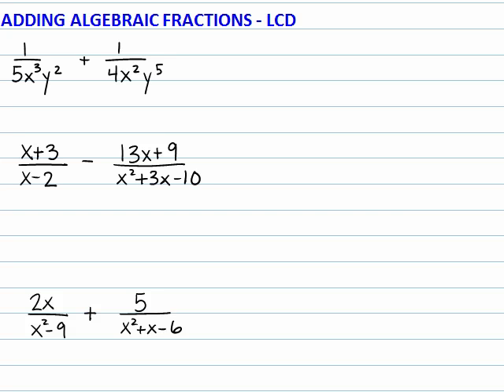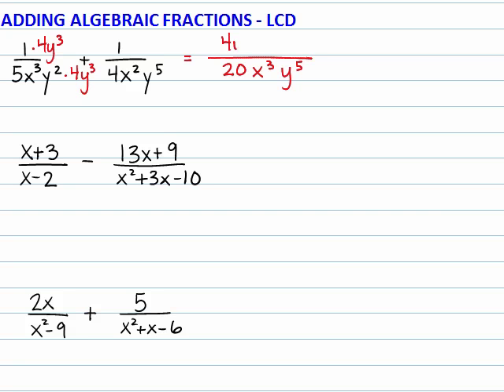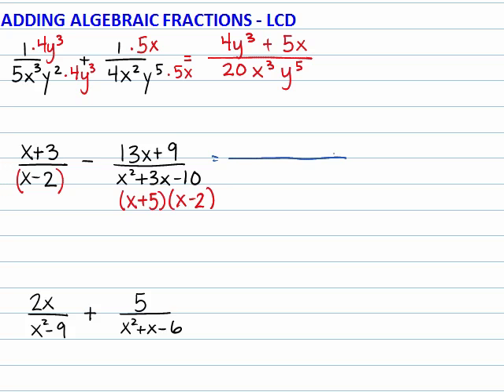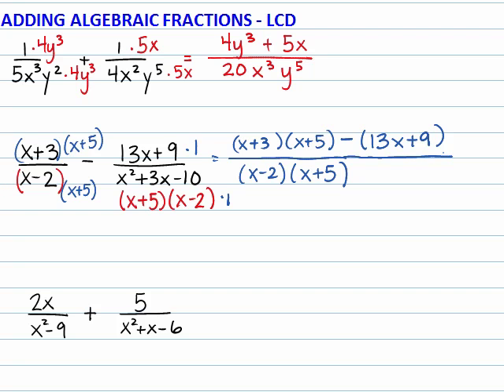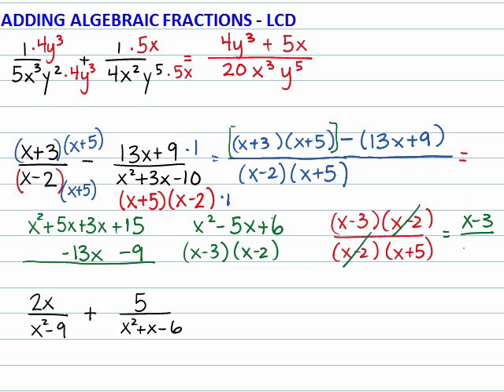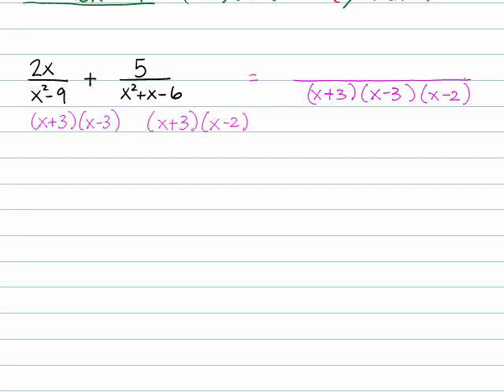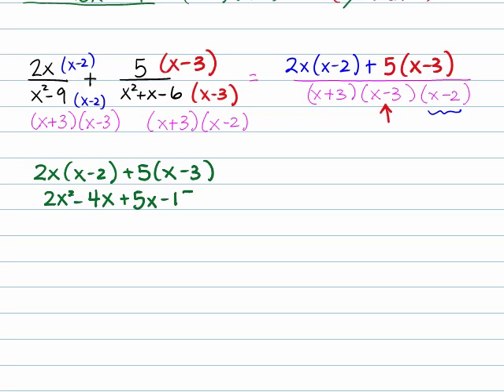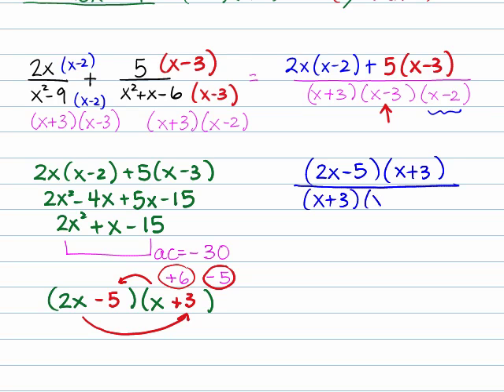LCD 02 Add Algebraic Fractions